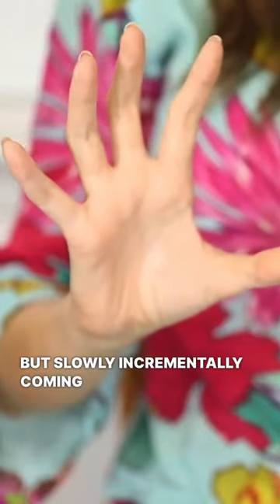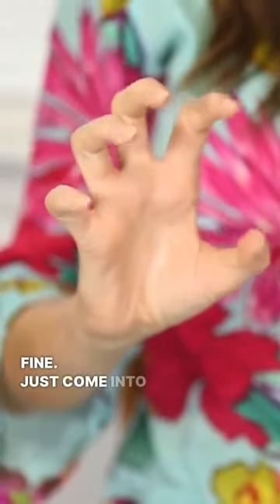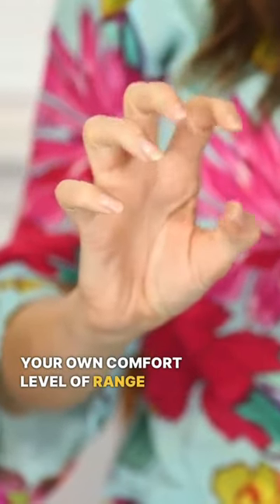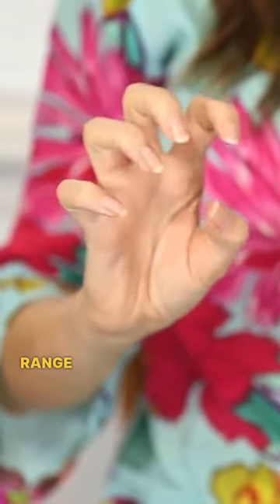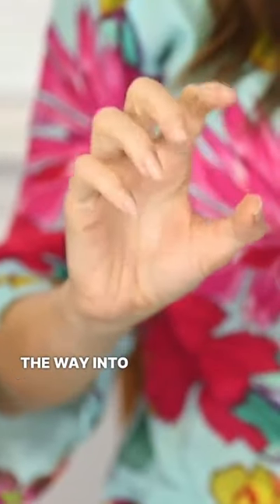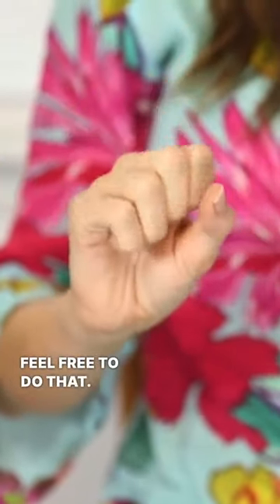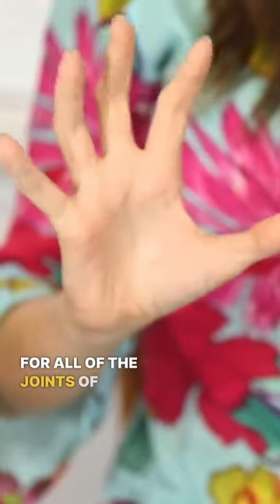WD-40 for your hand joints!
In this video, I share with you a quick and simple strengthening hand exercise for arthritis

I try to answer most comments, so please comment 😊